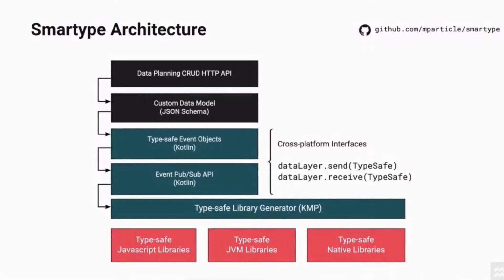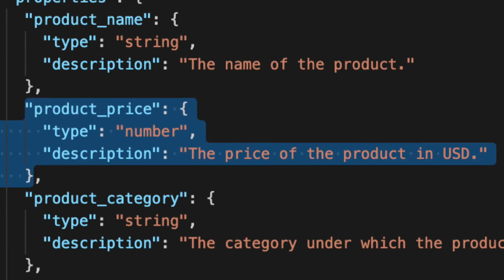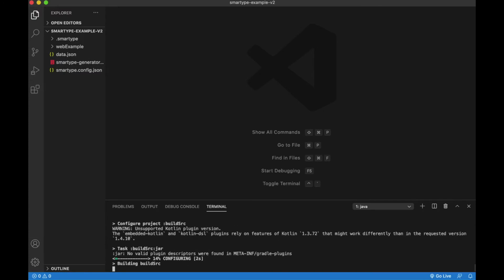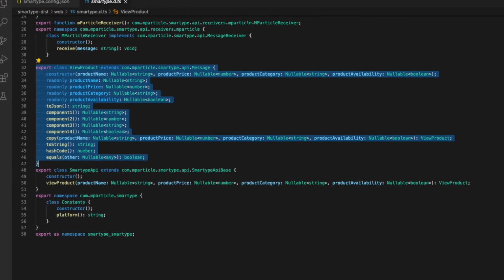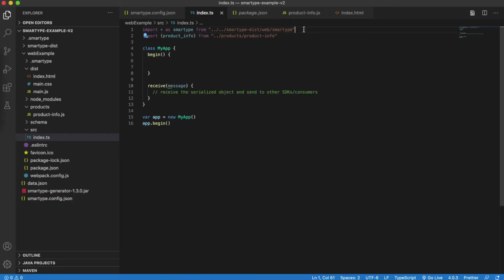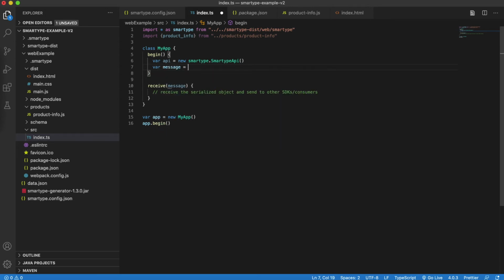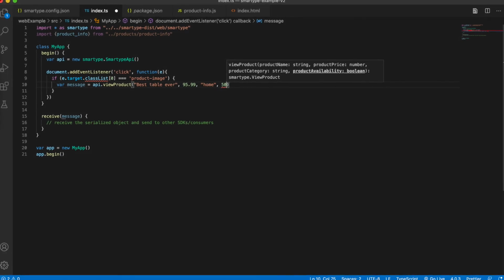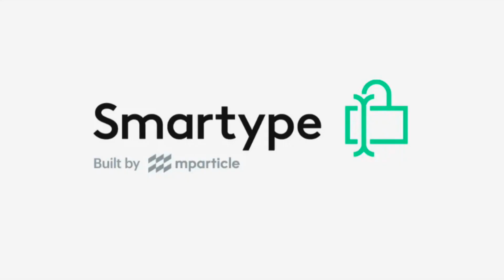Smartype Demo: Generating Data Collection Code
mParticle’s Smartype is a platform-agnostic tool that can help every engineering team ensure data quality and consistency. Learn how to use Smartype to translate any JSON schema into custom data collection libraries for iOS, Android, and Web platforms.